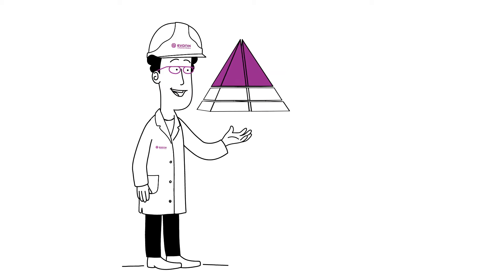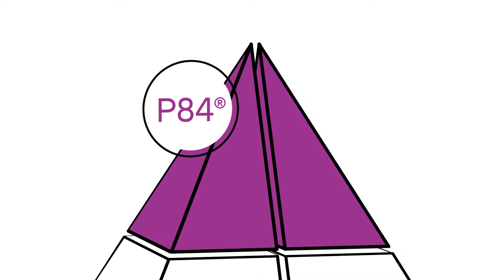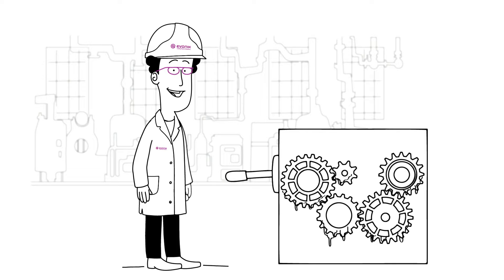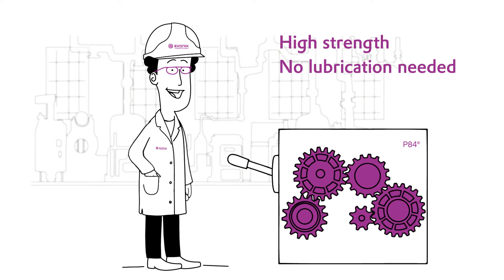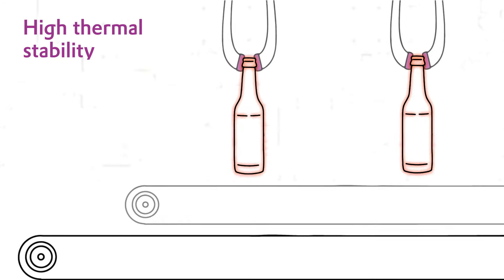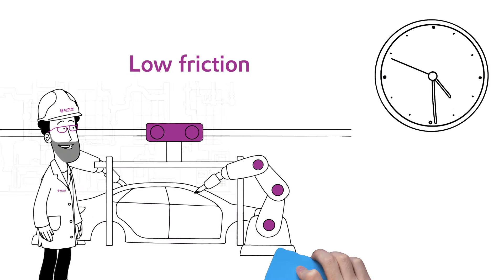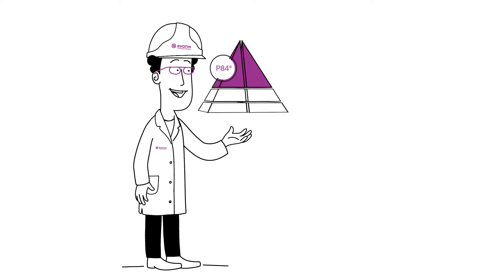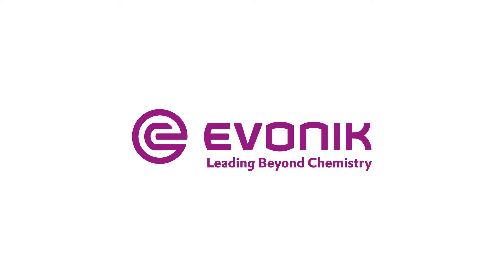P84® polyimides - Bringing plastics beyond the limits | Evonik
Polymers are amazing high-performance materials. They can replace glass, metal or even human bones. Besides other high-performance polymers, Evonik offers P84® branded polyimides that are highly-temperature resistant lightweight materials with some pretty outstanding properties.